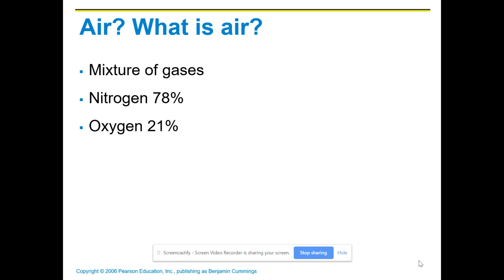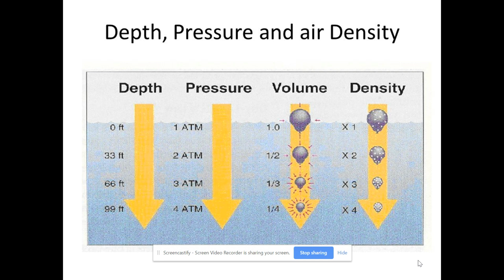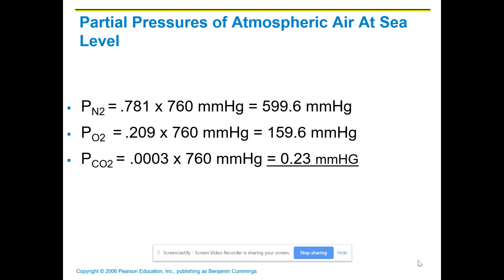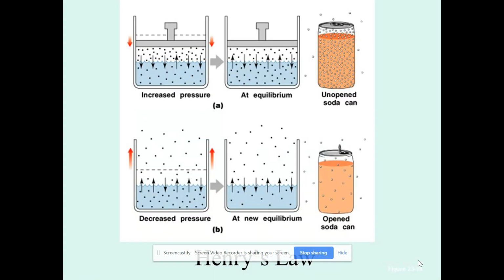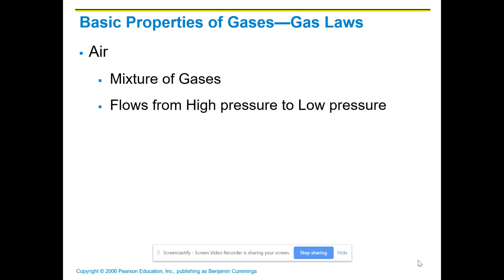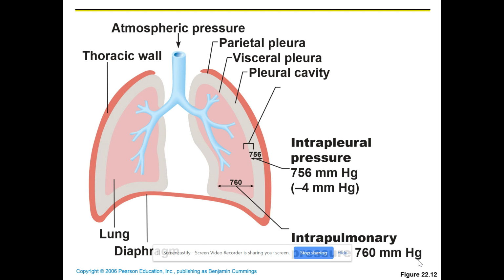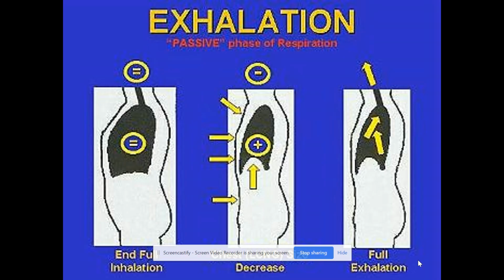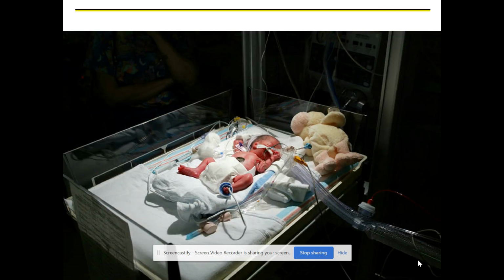Respiration 2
This is part 2 of respiration for BIOL 2402 at North Lake College.